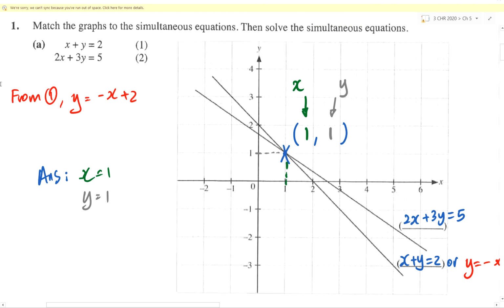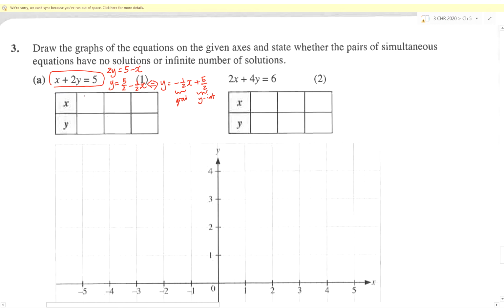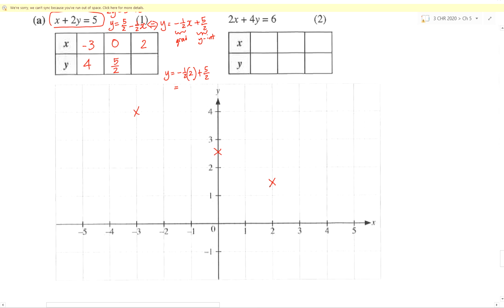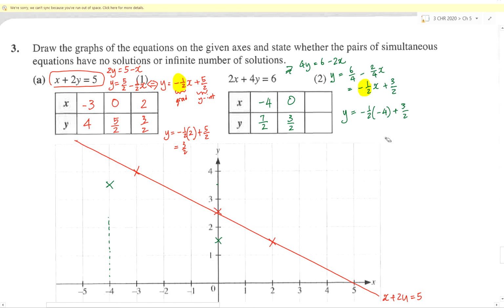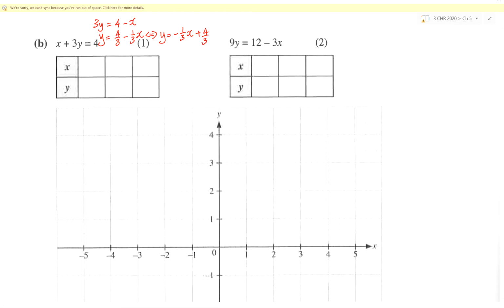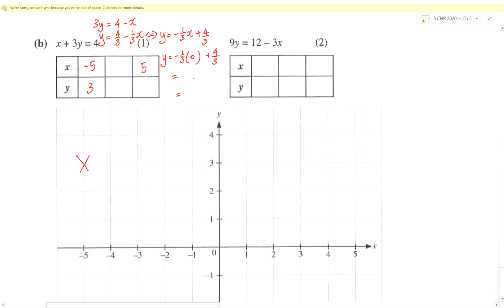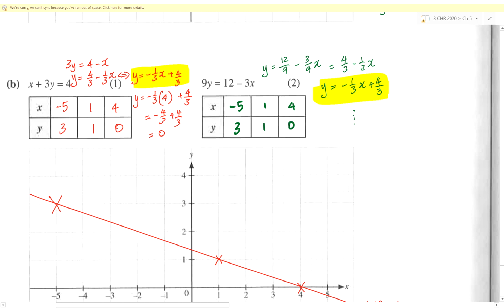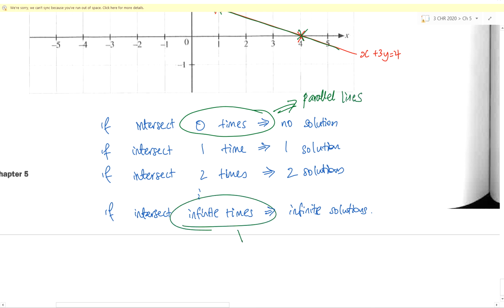Zero solutions or infinite solutions?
Given 2 straight line graphs, are there no solutions, or infinite solutions?